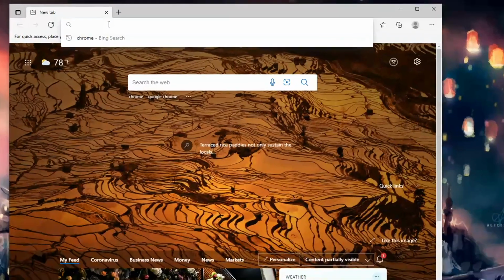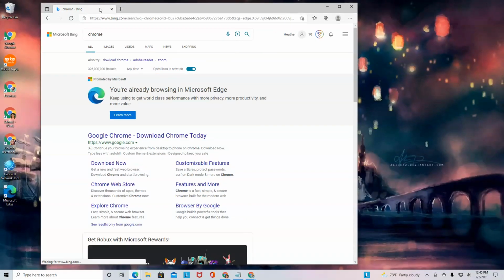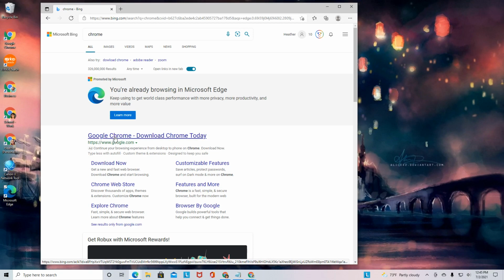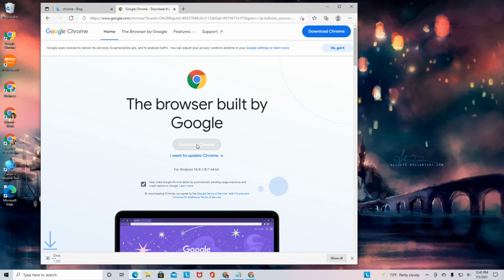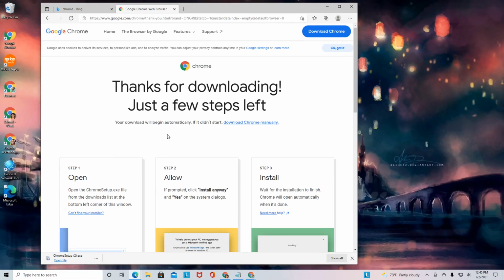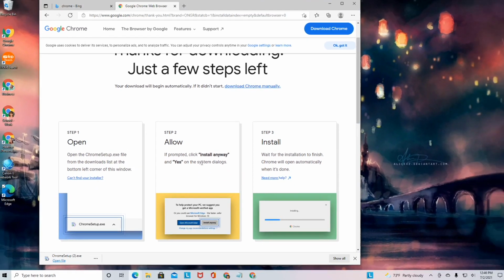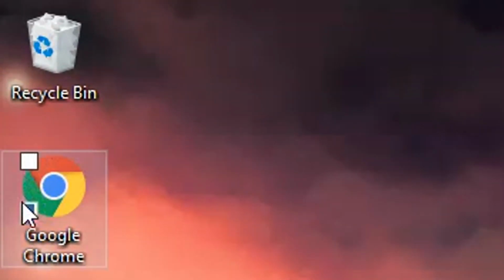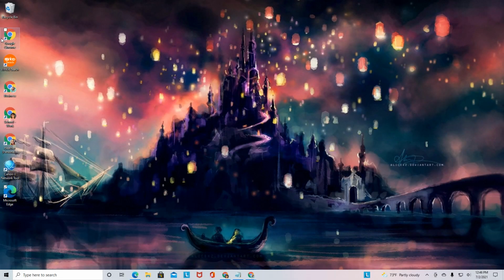Download and Install Google Chrome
This video will walk you through the process of downloading and installing Google Chrome on your desktop or laptop computer.